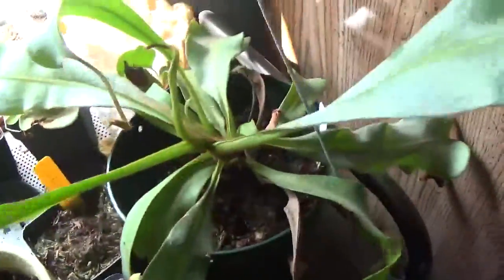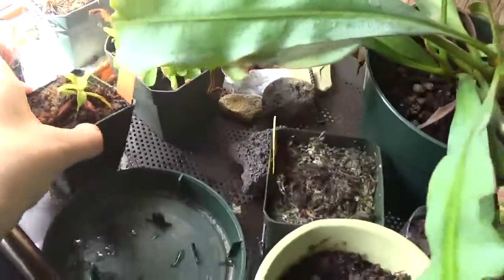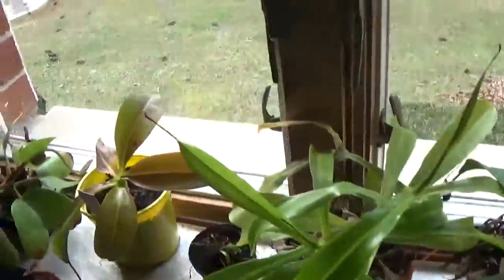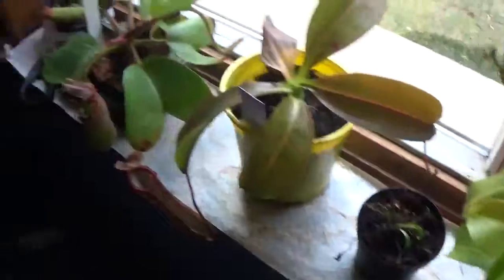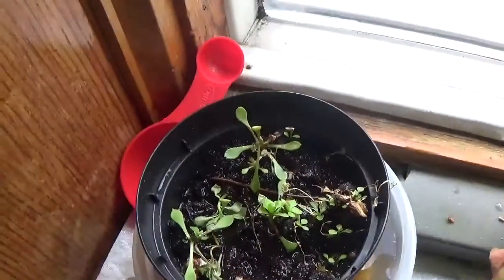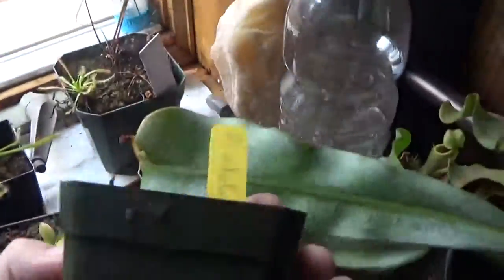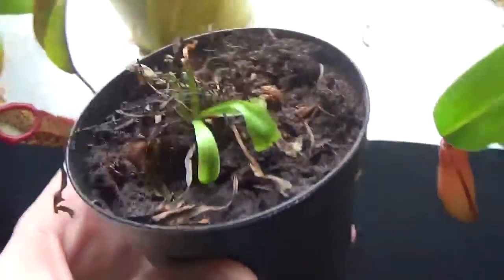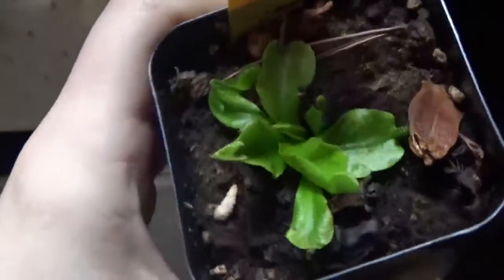Indoor plant update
just a little update on my indoor plants